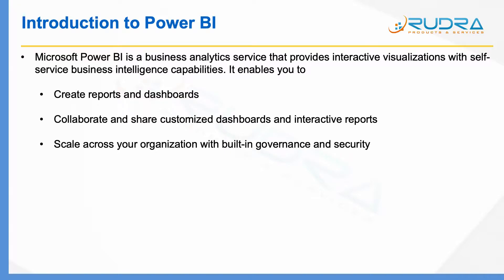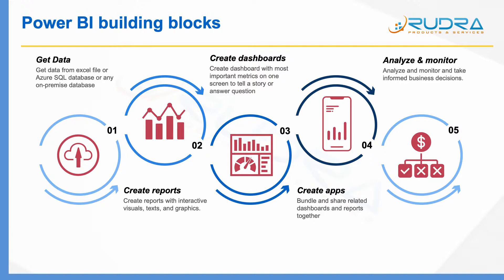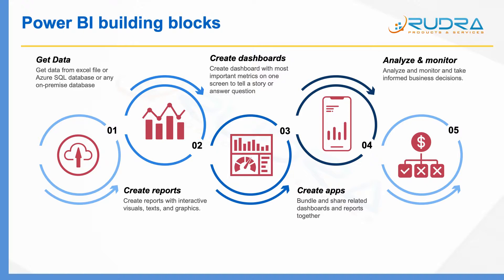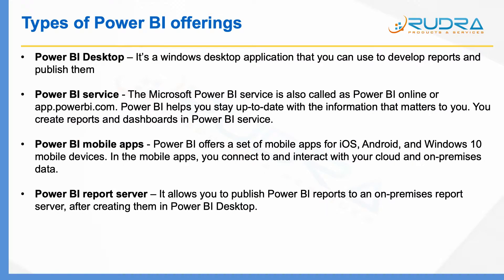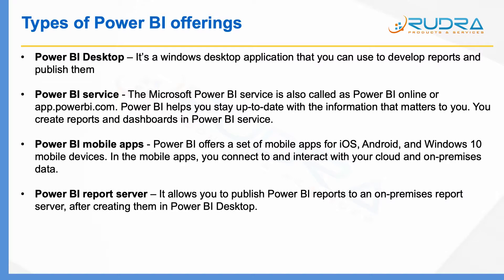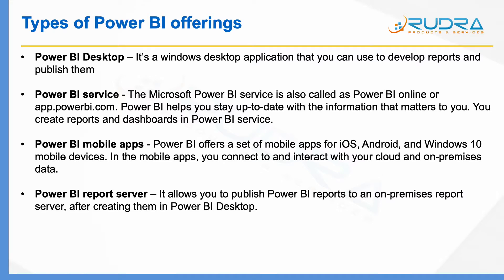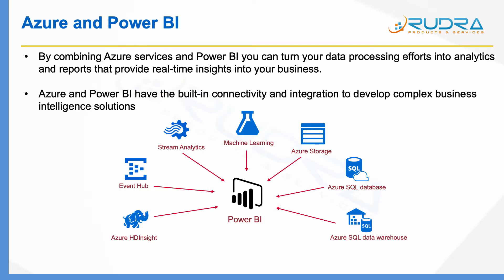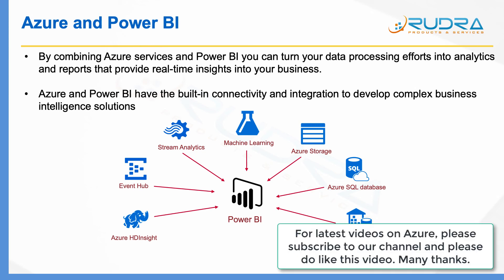Introduction to Power BI and its integration with Azure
By the end of this lecture, you will gain understanding of Power BI, five steps in solution development based on Power BI, different tools available in Power BI etc.